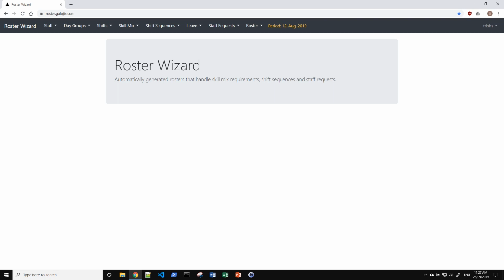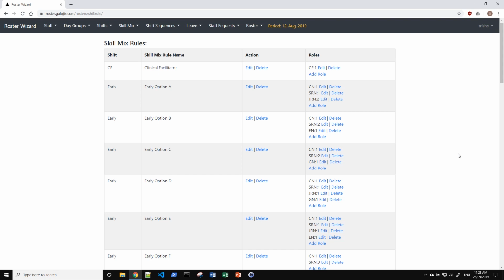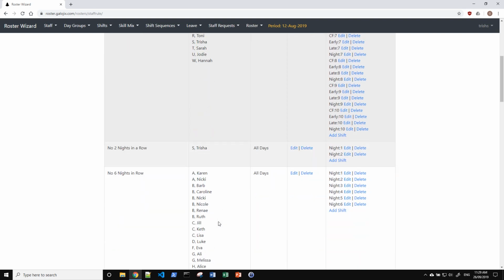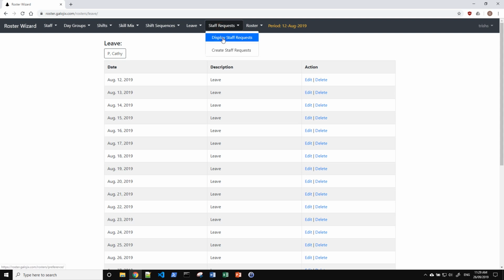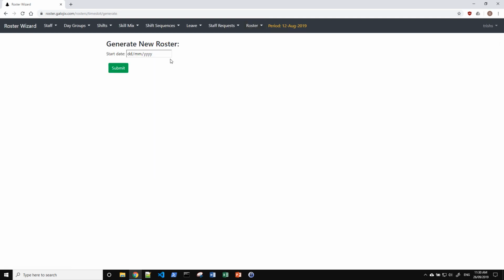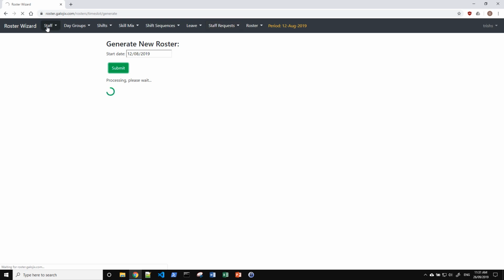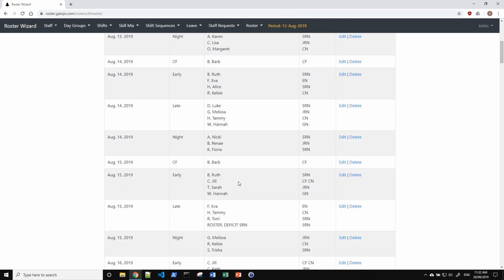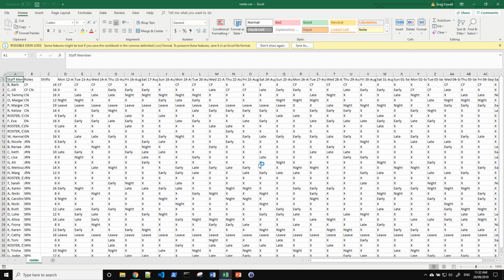Roster Wizard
A web application that automatically generates shift rosters. It handles skill mix rules, shift sequence rules and staff requests. It is ideal for generating nurse shift rosters.